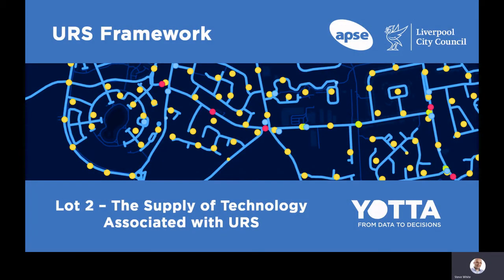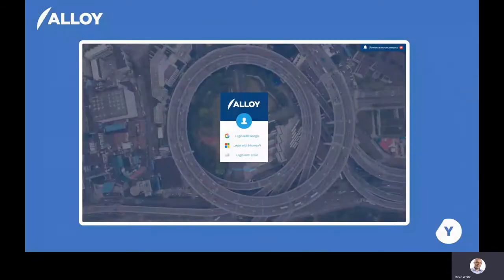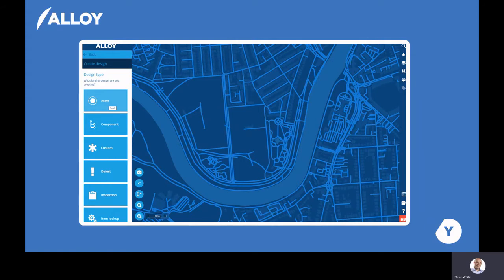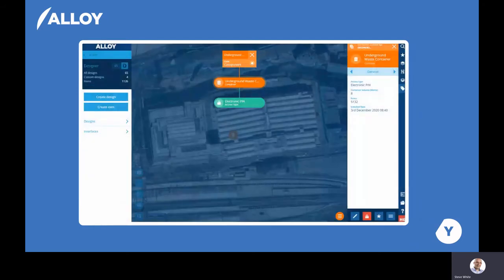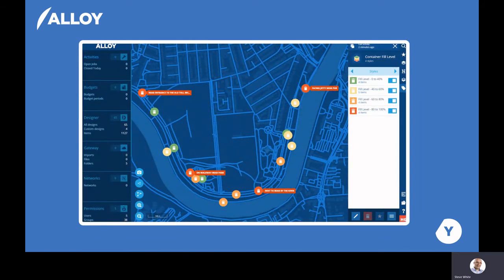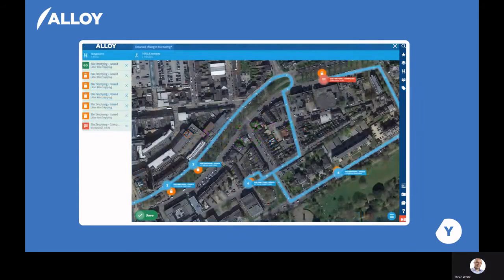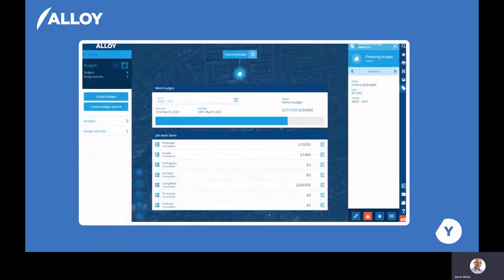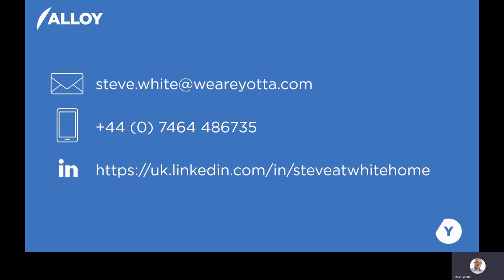Yotta - APSE Underground Refuse Systems (URS) Framework Event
Liverpool City Council, in collaboration with APSE, has created a multi-lot procurement framework which brings market-leading suppliers of Underground Refuse Solutions and associated equipment and services together in one place. The framework is designed to be flexible to cater for individual requirements and is available to all Public Sector Organisations across the UK.

At the URS framework launch event online launch event on 10 February 2021, APSE provided potential buyers with an introduction to Underground Refuse Solutions and how they can transform refuse collection processes, guidance on how to use the framework and the opportunity to meet and interact directly with the suppliers.

The APSE Solutions Underground Refuse Hub contains all of our latest articles and events on this innovative and increasingly popular refuse system Wastebasket

Keep up to date with the latest developments in underground bins

The Association for Public Service Excellence (APSE) is owned by its members and, working on their behalf, maintains and develops a network of local government officers, managers and councillors from local authorities across England, Northern Ireland, Scotland and Wales.

Working on a not-for-profit basis, APSE is dedicated to promoting excellence in the delivery of frontline services to local communities around the UK. Through the extensive APSE network, more than 250 local authorities and organisations are able to share information and expertise on vital frontline services, ask for advice and innovative solutions, and develop new, viable ways forward in an effort to help one another.

APSE provides a united national voice for these authorities, as well as showing them the way to move forward and develop strong, sustainable frontline services.